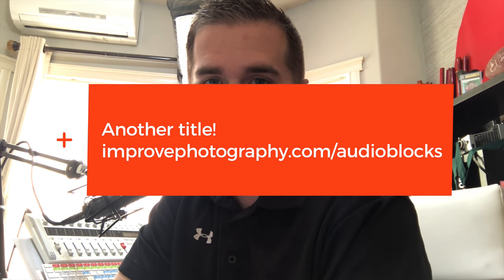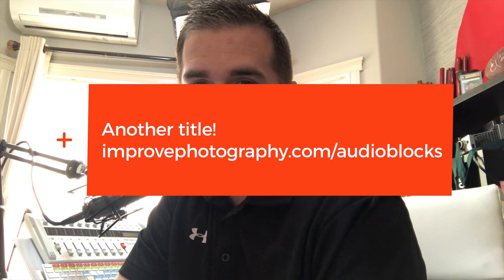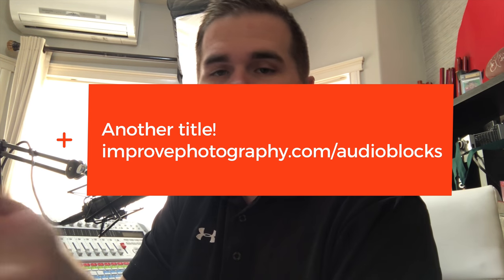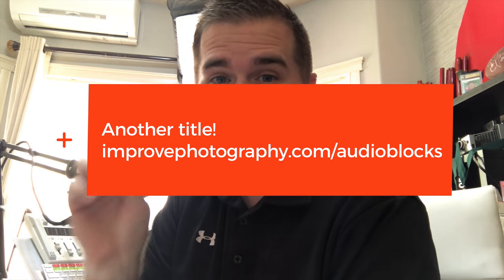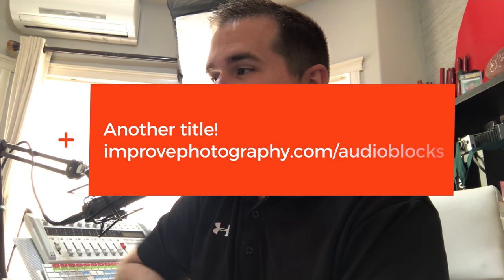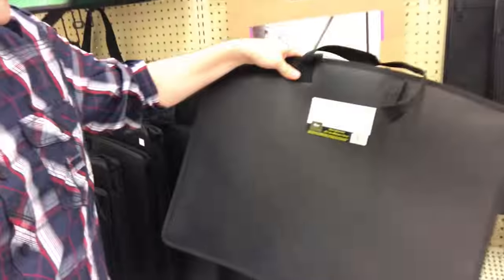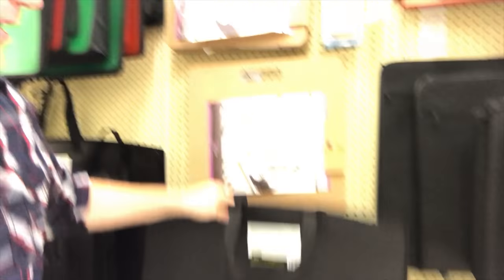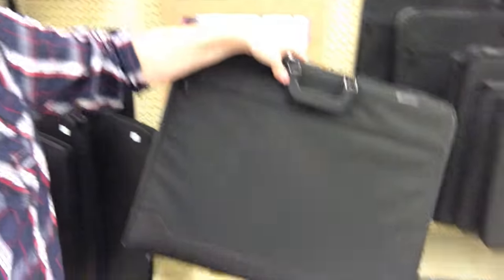How to Land a High Dollar Landscape Photography Client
See how Jim Harmer lands high dollar landscape photography clients with preparation and execution.

UPDATE: I got a call from the client MINUTES after posting this video.  I got the gig!

Mentioned Products:

Drobo 5C: 5-Drive Direct Attached Storage

Drobo 8D 8-Drive Direct Attached Storage

5) DOWNLOAD rGPS app to find the best photo locations around the world!